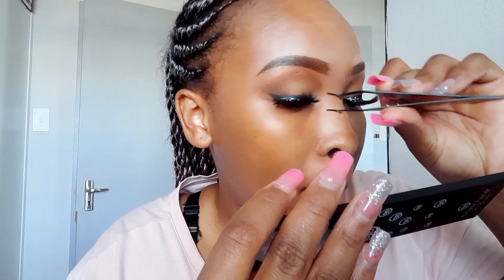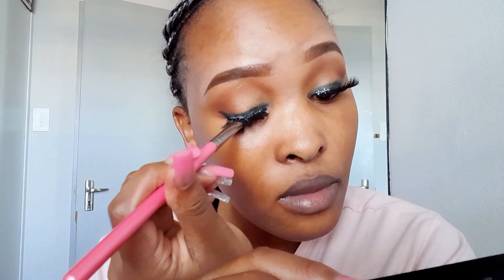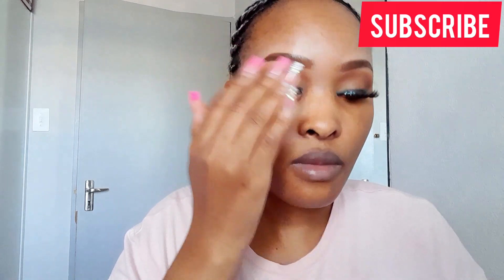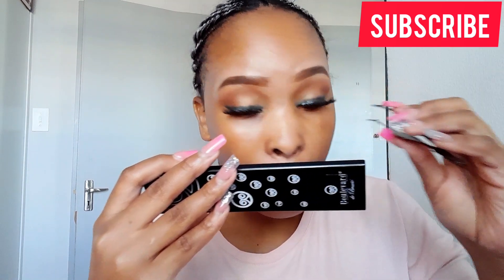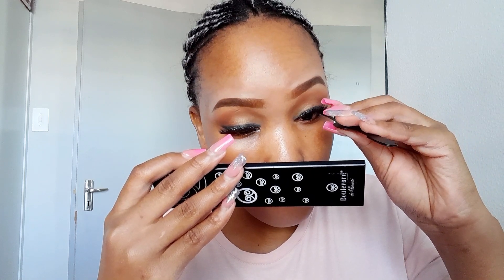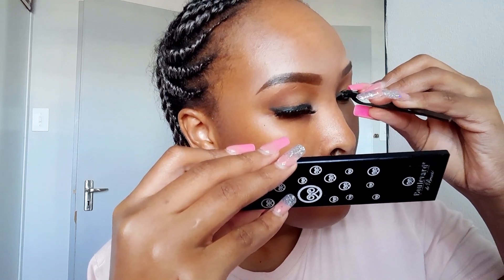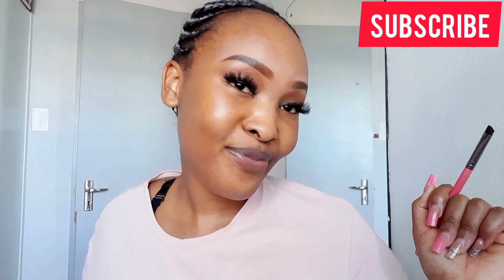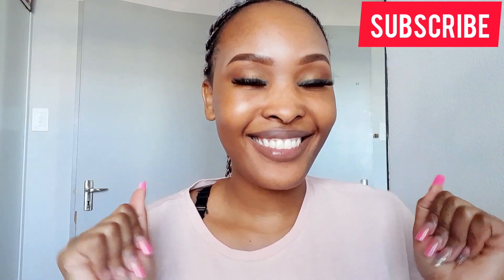APPLY YOUR LASHES LIKE A PRO|AFRICAN MAKEUP TUTORIAL| SOUTH AFRICAN YOUTUBER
Hey my darlings ❤️